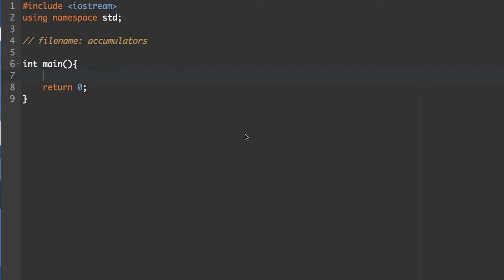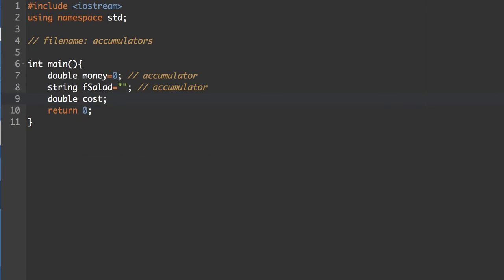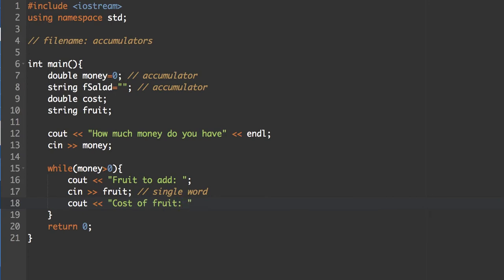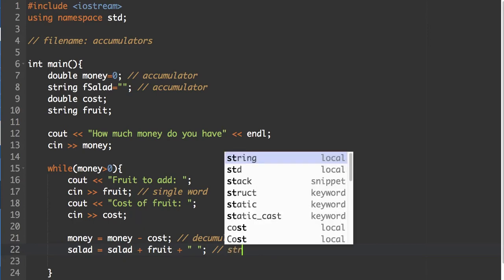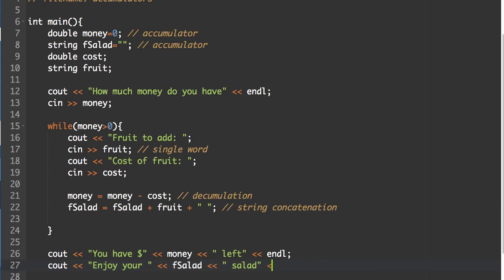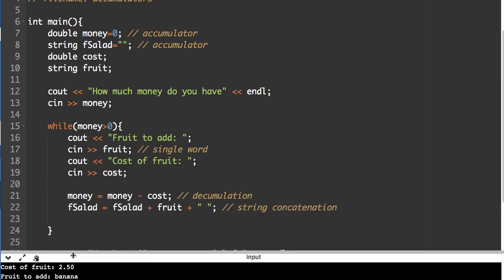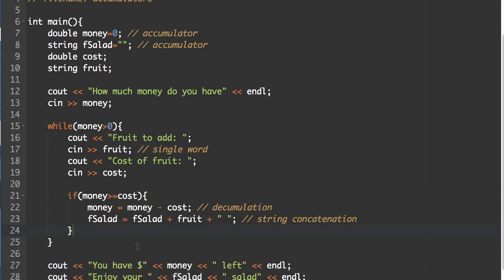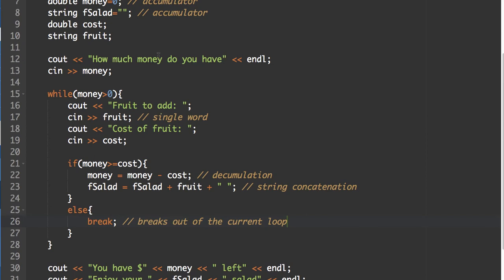C++ Loops Lesson 05 - whileLoops accumulators